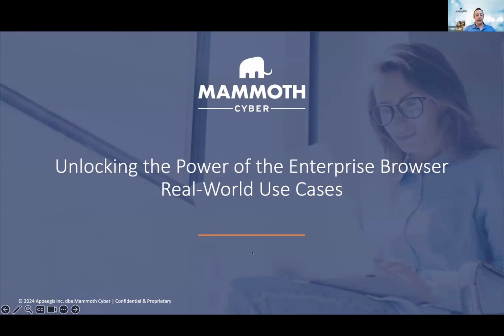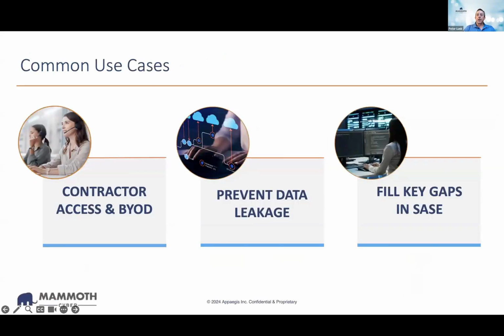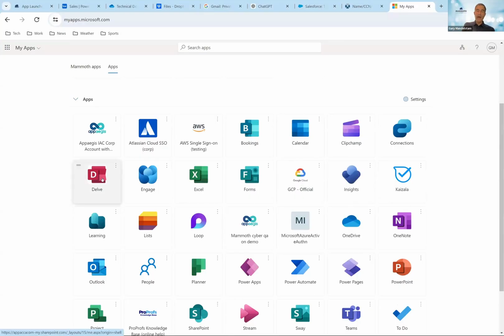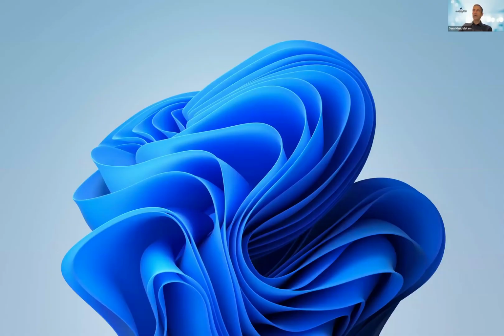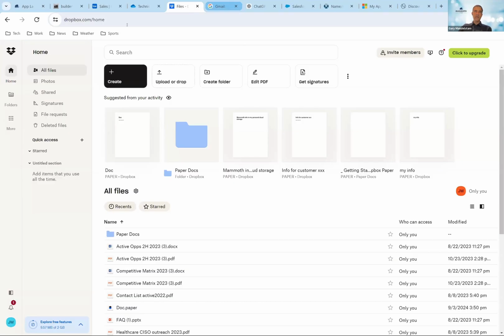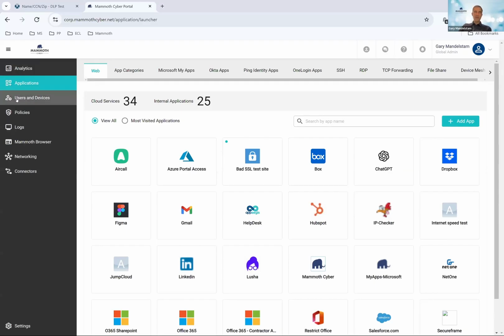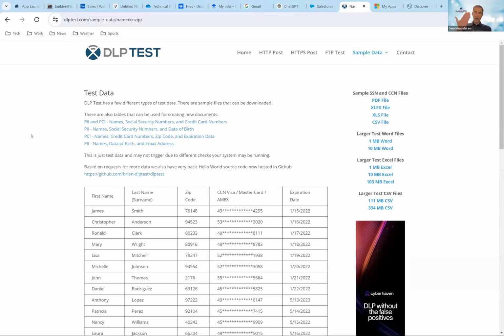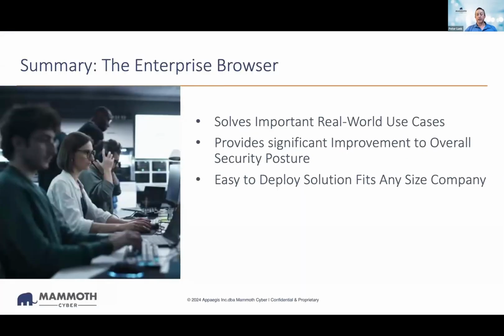Unlocking the Power of Enterprise Browser: Real World Use Cases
In this session, we explore how the Enterprise Browser is transforming the way organizations secure work. You’ll see real-world use cases of how Mammoth Cyber helps enterprises:

Deliver secure remote access without VPN complexity

Enforce data loss prevention (DLP) at the browser level

Extend and fill gaps in existing SASE deployments

Enable seamless productivity while maintaining zero-trust security

Whether you’re an IT leader, security architect, or business executive, this video shows why the Enterprise Browser is becoming a critical component of the modern enterprise security stack.